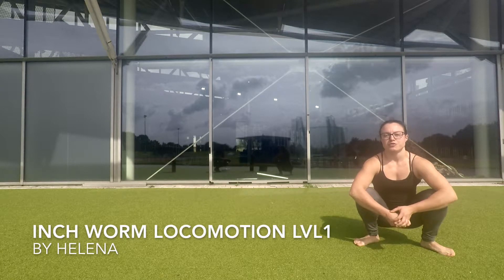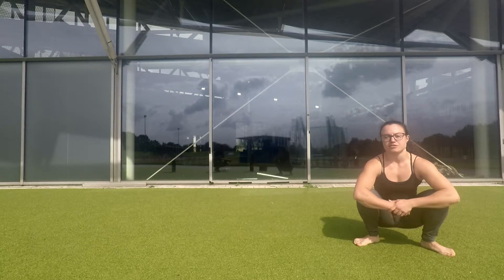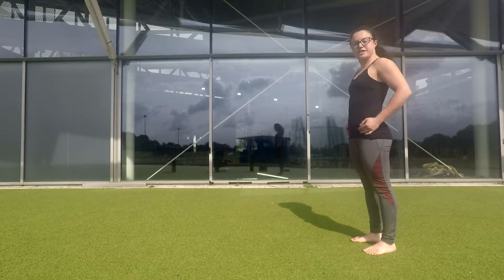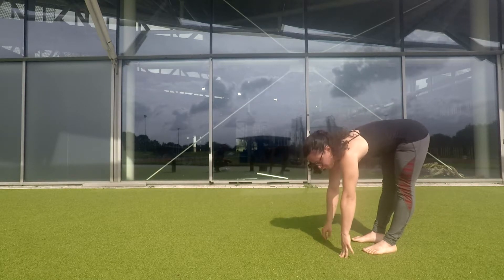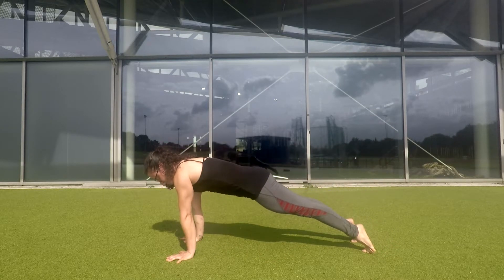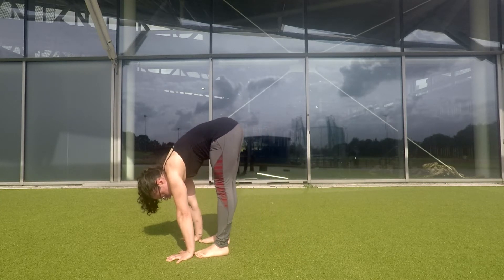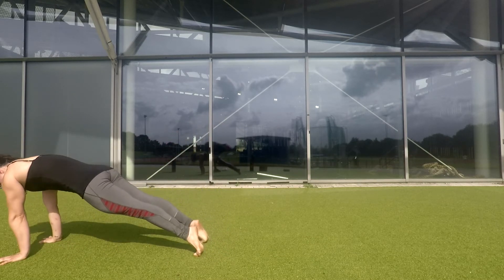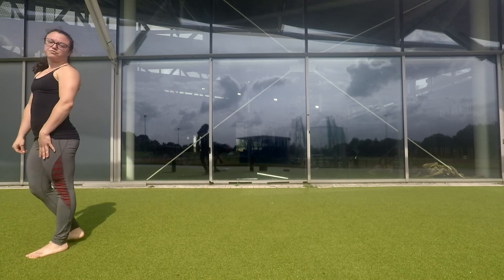Inch Worm Locomotion LVL1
Hamstrings, Core, Movement, Locomotion